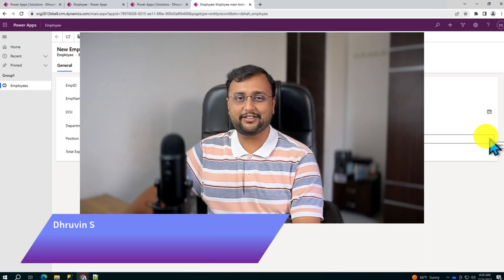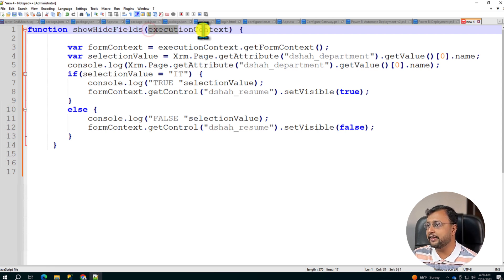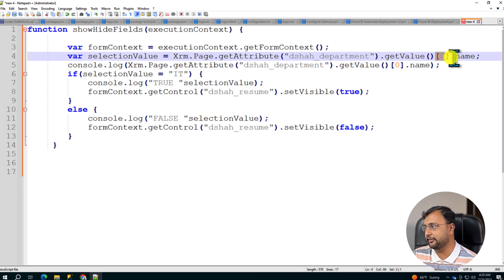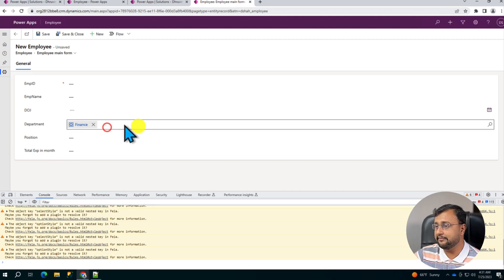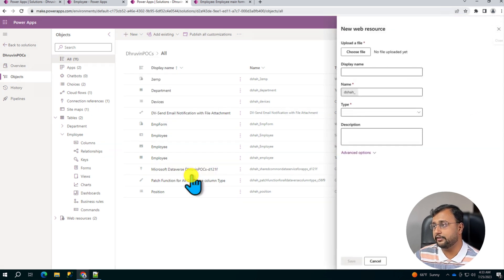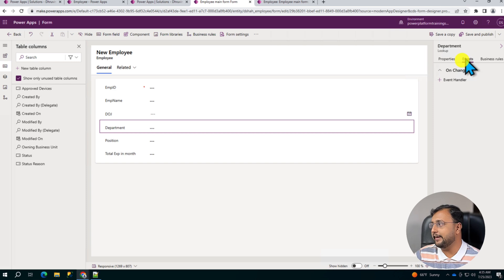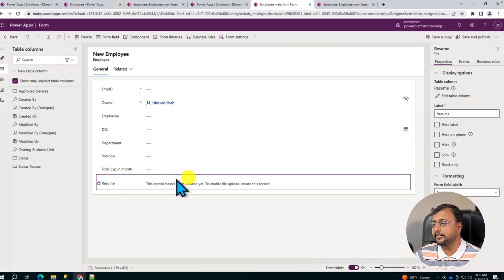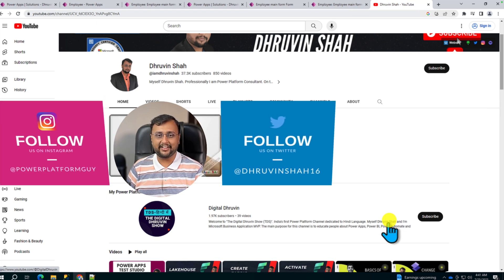Show Hide Fields using JavaScript in Model Driven App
This video will teach us how to conditionally show a hide field in model-driven powerapps using Javascript. There are various ways to show the hide field in the model-driven app. You can either use Business Rule or Javascript approach. This video, specifically teach you the JavaScript approach to show hide fields in model-driven application. So, Let's get started.

The video covers below points.
1. How to add Javascript file in model driven app?
2. How to conditionally show/hide fields in model driven app using javascript?
3. OnChange event in model driven app with javascript

Chapters:

00:00 Start
00:30 Real Life Use Case
01:15 JavaScript Function to Show Hide Fields in Model Driven App
05:40 How to Upload JavaScript for Model Driven App?
06:54 Open Model Driven App
07:18 Select Column and add OnChange Event using JavaScript
09:14 Test
09:54 Subscribe!

Code:
function showHideFields(executionContext) {

  var formContext = executionContext.getFormContext();
  var selectionValue = Xrm.Page.getAttribute("dshah_department").getValue()[0].name;
  console.log(Xrm.Page.getAttribute("dshah_department").getValue()[0].name);
        if(Xrm.Page.getAttribute("dshah_department").getValue()[0].name === "IT") {
   console.log("TRUE ");
            formContext.getControl("dshah_resume").setVisible(true);
        else {
   console.log("FALSE ");
   formContext.getControl("dshah_resume").setVisible(false);